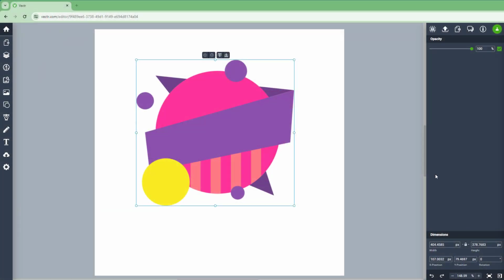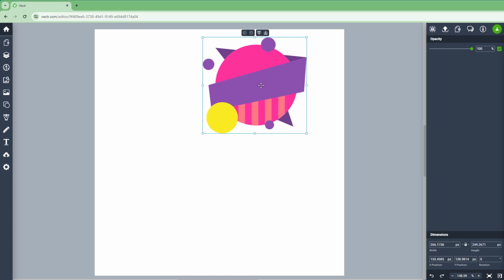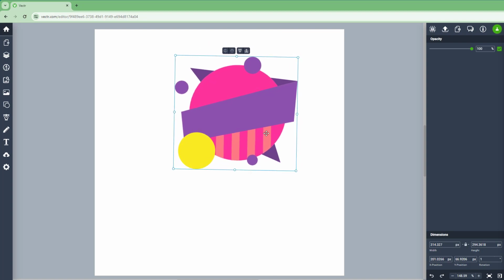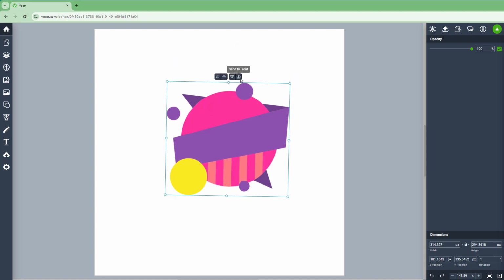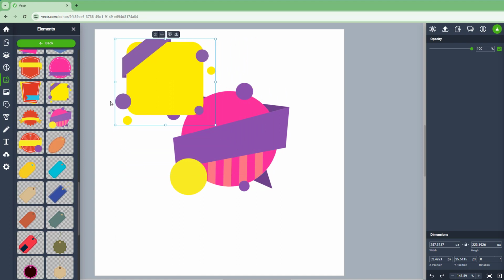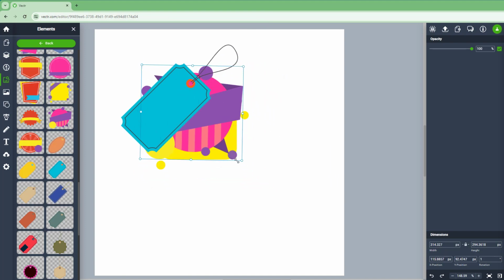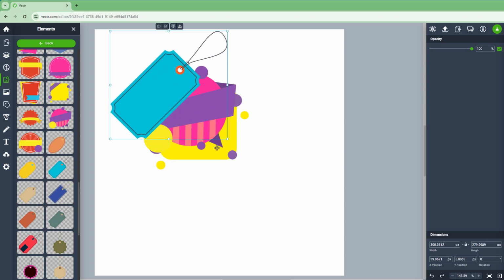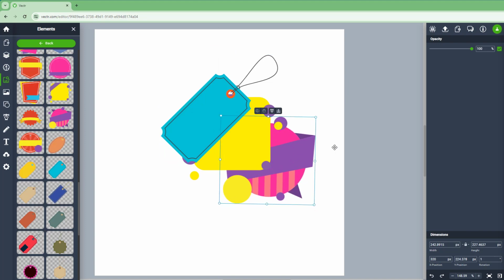Vectr - Lesson 8 - Flip and Arrange Position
In this tutorial, we will be discussing about Flip and Arrange Position in Vectr